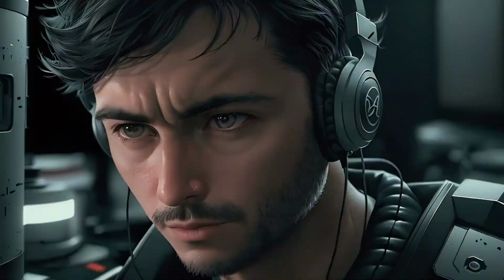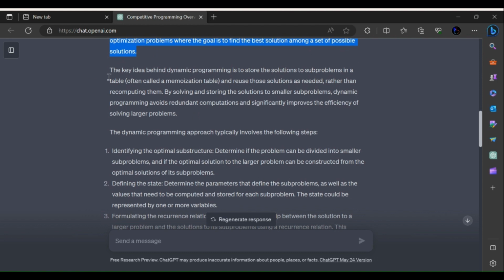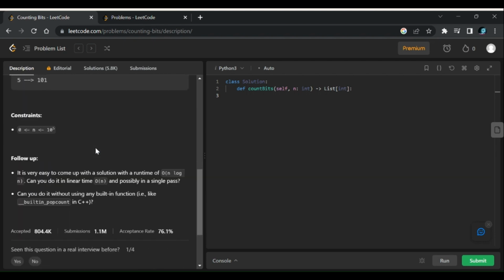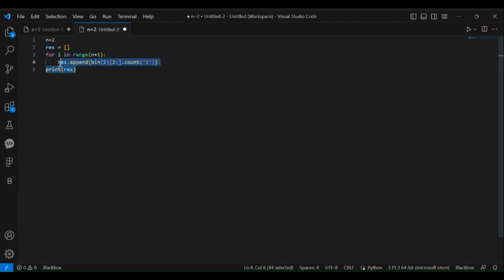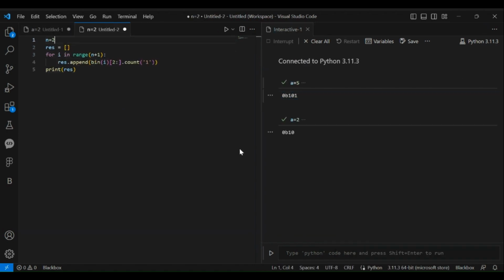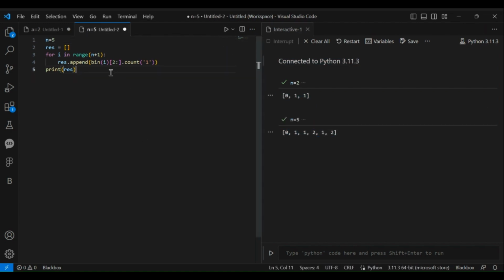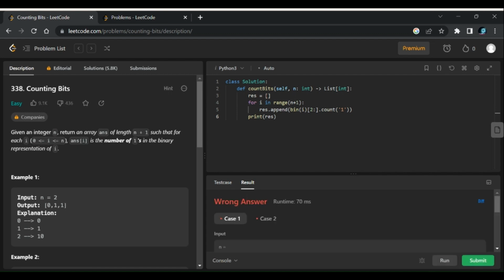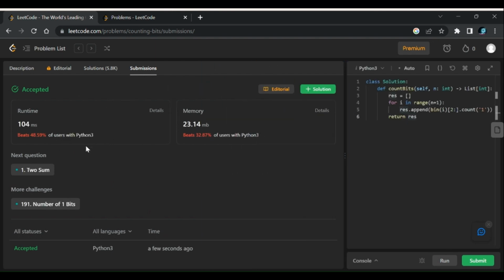The Easiest Guide to Getting Started with Dynamic Programming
Welcome to our YouTube video on getting started with dynamic programming! Are you ready to unlock the power of efficient problem-solving? In this comprehensive tutorial, we will guide you through the fundamental concepts and techniques of dynamic programming.

Dynamic programming is a powerful approach used to tackle complex problems by breaking them down into smaller, overlapping subproblems. Our expert instructors will walk you through the step-by-step process of identifying optimal substructures, formulating recurrence relations, and designing dynamic programming algorithms.

Discover the fastest and best strategies to optimize your code and solve challenging problems. We will cover various dynamic programming applications, including combinatorial optimization, sequence alignment, graph problems, and more. By the end of this video, you'll gain a solid understanding of how to leverage dynamic programming to devise efficient and elegant solutions.

Whether you are a beginner or an experienced programmer looking to enhance your problem-solving skills, this video is perfect for you. Join us on this dynamic programming journey and elevate your algorithmic thinking to the next level!

Don't miss out on this super engaging tutorial. Get ready to become a dynamic programming wizard with our easiest and most comprehensive tutorial yet!